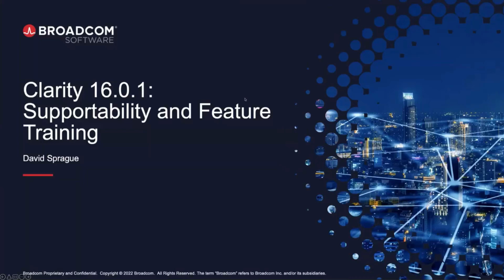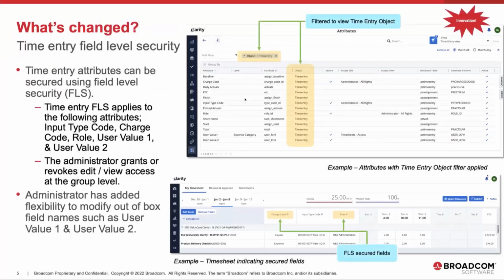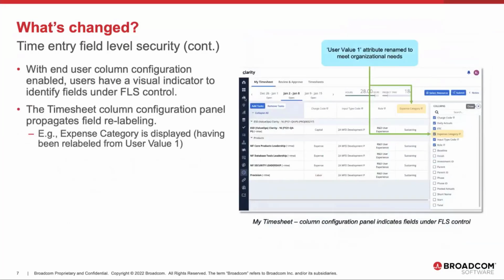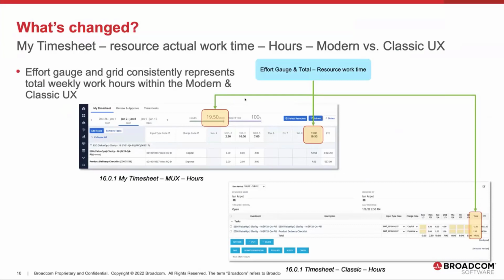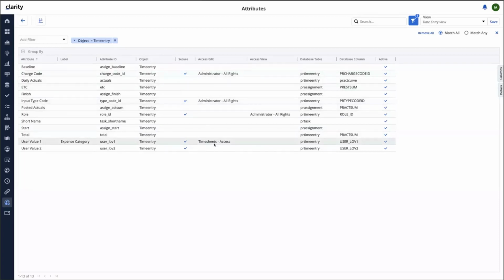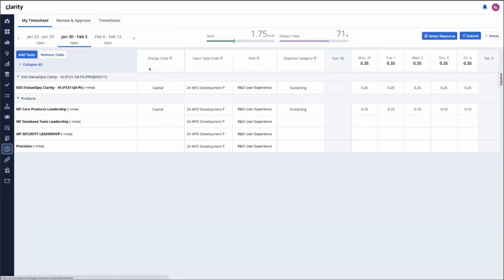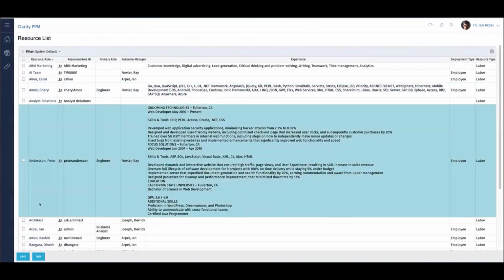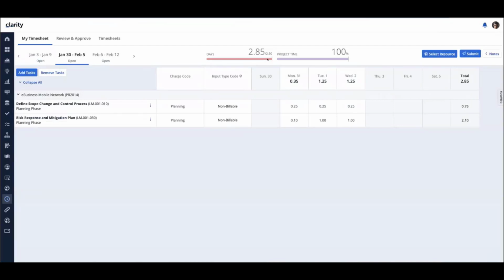Clarity 16.0.1: Enhancements to Timesheets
In this video, you will learn more about enhancements to timesheets.